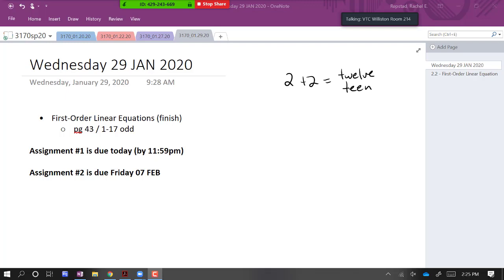MAT-3170 - Wednesday 29 JAN 2020 - First-Order Linear Differential Equations